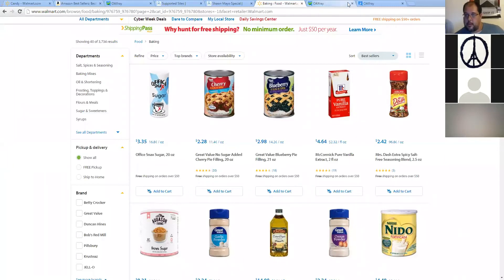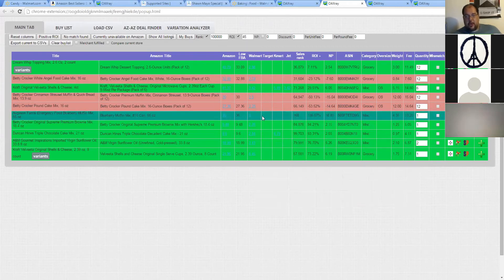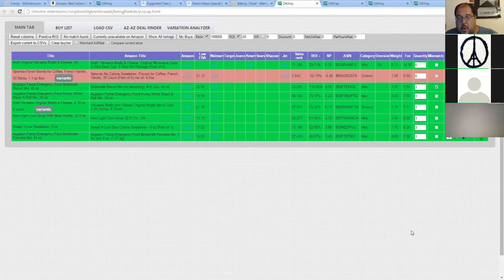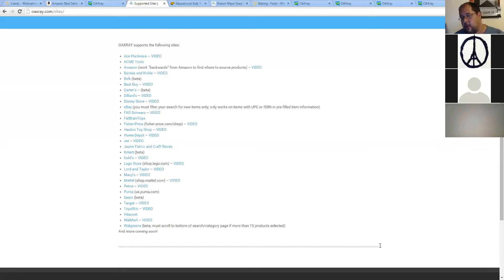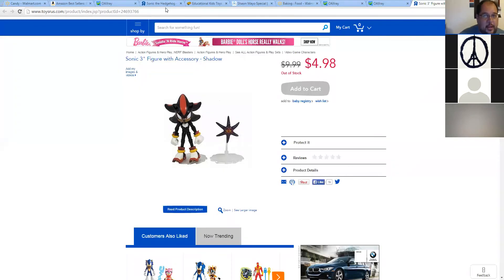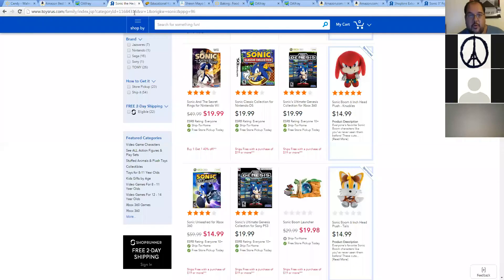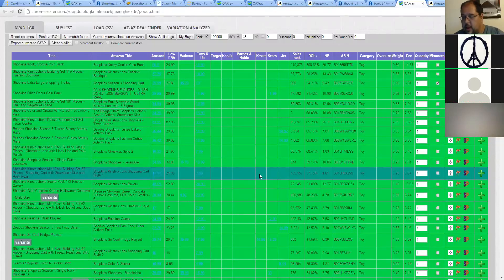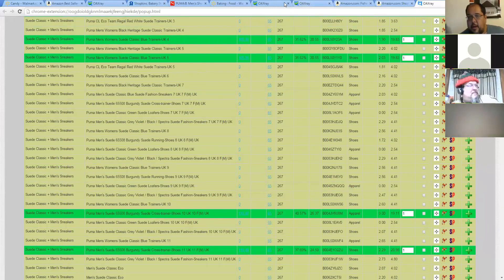OAXray Q&A with AZ-AZ Flips demo